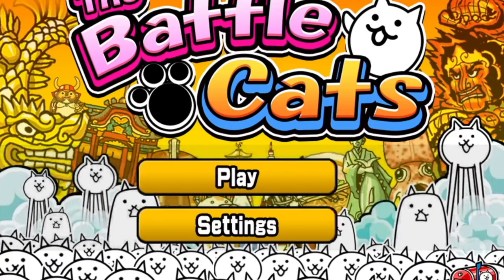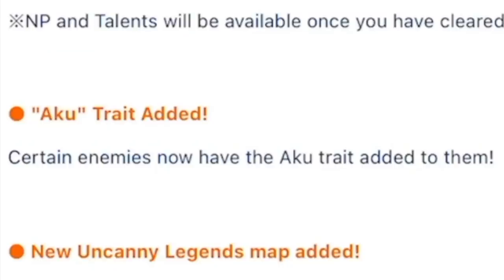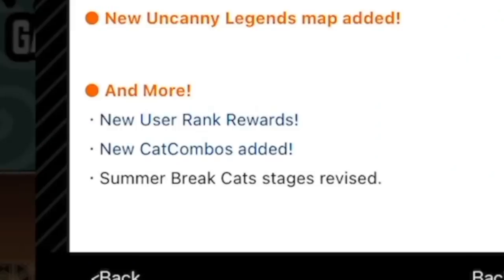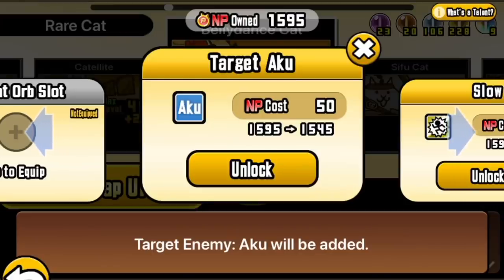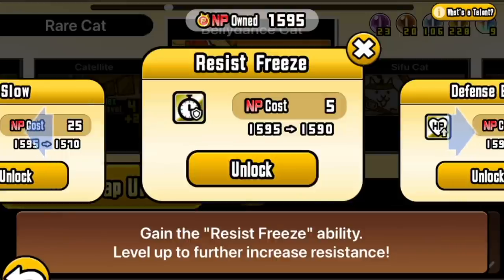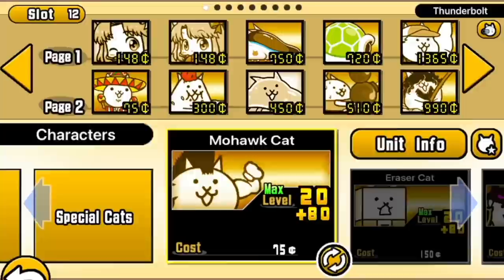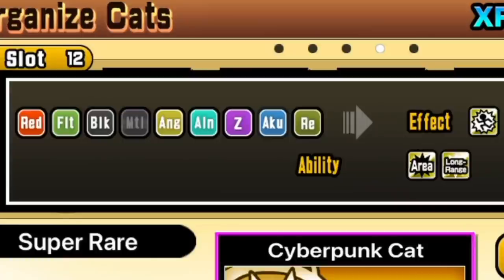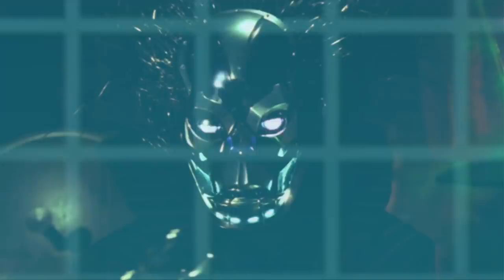The Battle Cats | Update 10.8 - the Aku Update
Regit longs for the simple days of the past as 10.8 brings us the brand new Aku trait; a true form and talents for Matador Cat; and an adjustment to the 'little warriors' cat combo - all at the speed of filibuster.
## Sources

BBFC blue logo (I won't link the actual page lest YouTube think this video is one such dodgy video)

'I've always wanted to be a bellydancer' clip: "Sorry I've Got No Head", S1E9 (CBBC, 2008)

No-one seems to be mentioning NightmareTheFourth, but anyway, I drew him in Preview.